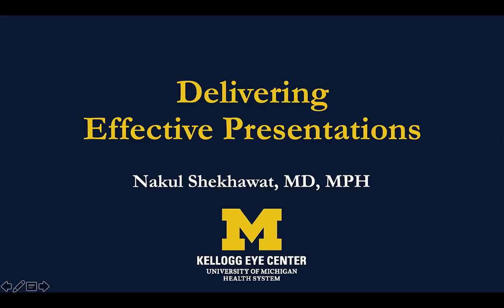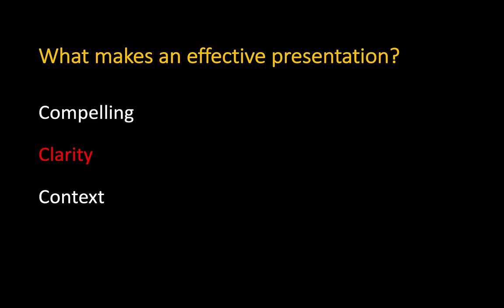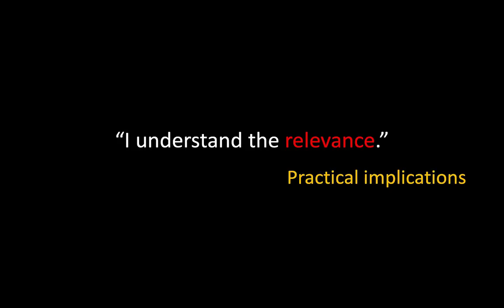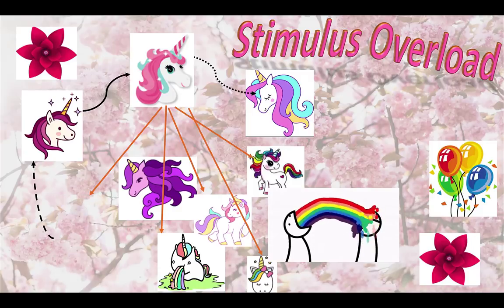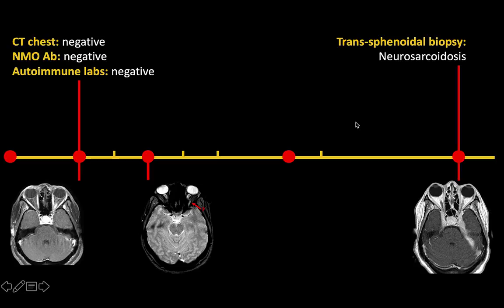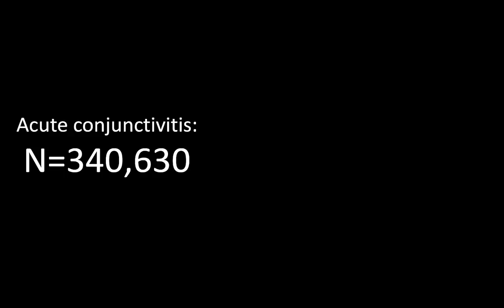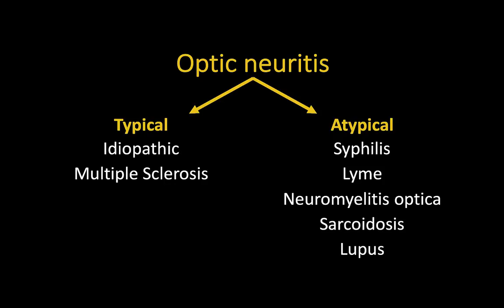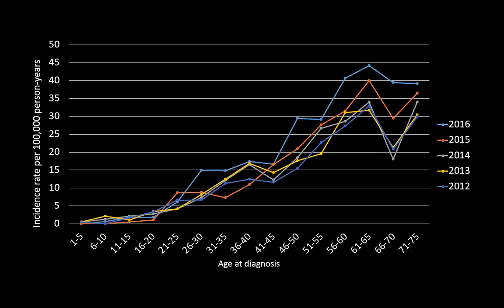Delivering Effective Presentations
Dr Nakul Shekhawat. MD, MPH. Kellogg Eye Center, University of Michigan